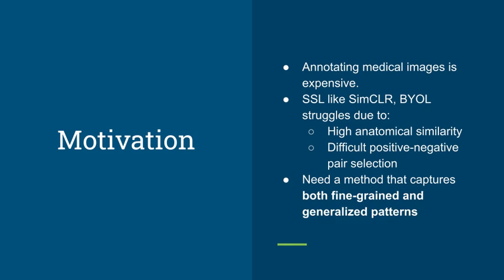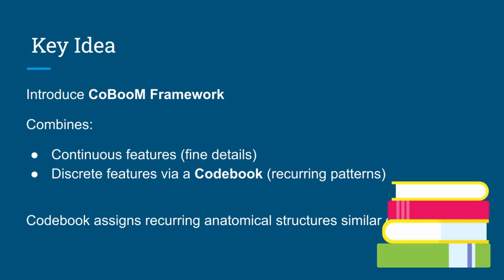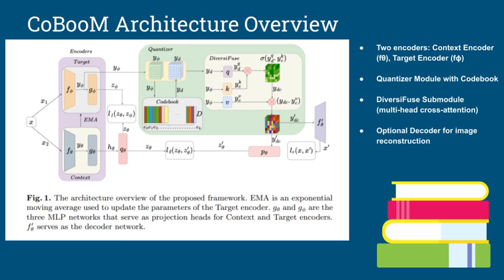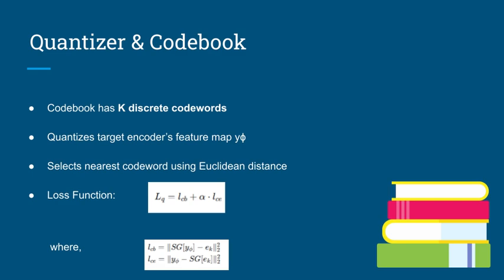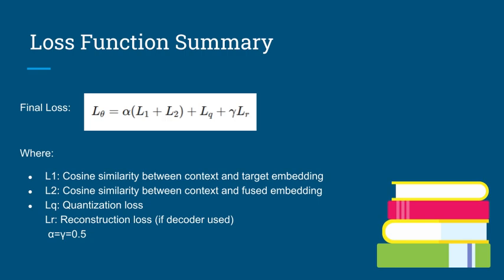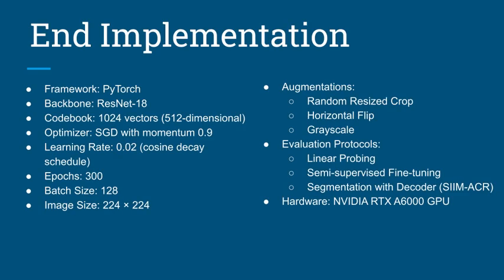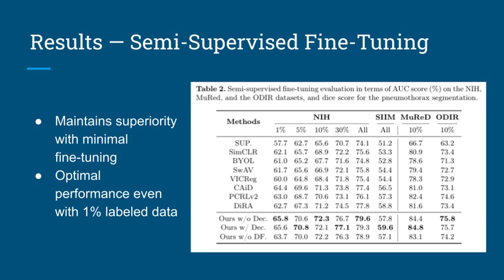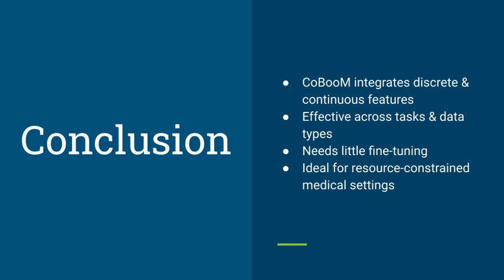Deep learning term paper Group 13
🔬 CoBooM: Codebook Guided Bootstrapping for Medical Image Representation Learning | Paper Explained
In this video, we explore CoBooM, a novel self-supervised learning (SSL) framework designed to tackle the unique challenges of medical image analysis. Traditional SSL methods often struggle with anatomical similarities in medical images, leading to poor generalization. CoBooM overcomes this by integrating discrete codebook representations with continuous features, allowing for more robust and structured learning.
Key innovations:
Codebook-based quantization for anatomical feature encoding
DiversiFuse module for fusing discrete and continuous features using cross-attention
 Superior performance in classification and segmentation with minimal labeled data

Trained and evaluated on datasets like NIH ChestX-ray14, EyePACS, MuReD, and SIIM-ACR, CoBooM outperforms existing SSL methods in both linear probing and semi-supervised settings.

Achieves up to 3–4% higher AUC and Dice scores over baselines
Paper: Azad Singh & Deepak Mishra (IIT Jodhpur)

If you're interested in medical AI, SSL, or representation learning—this is a must-watch!